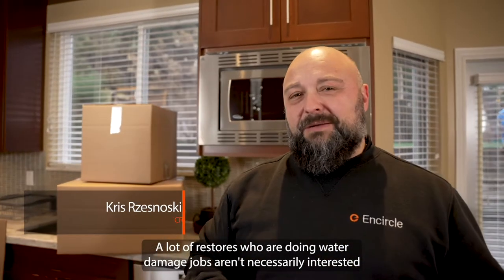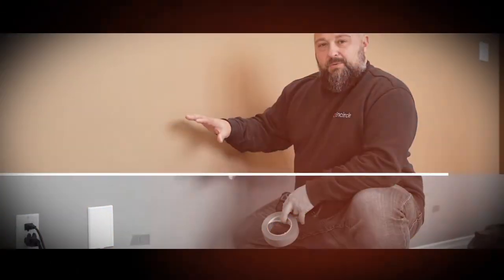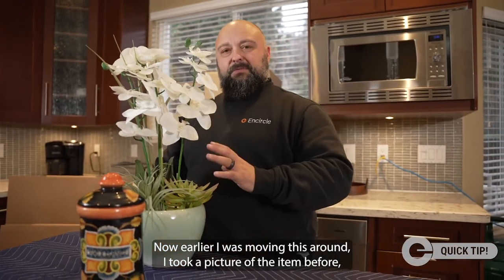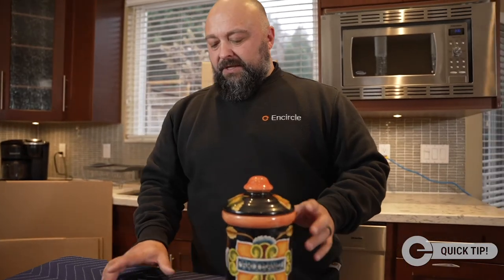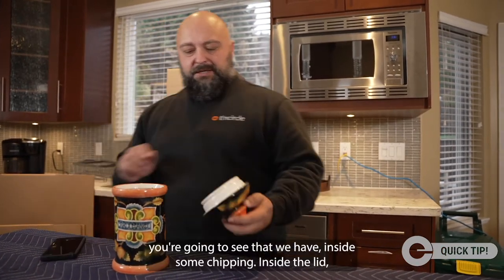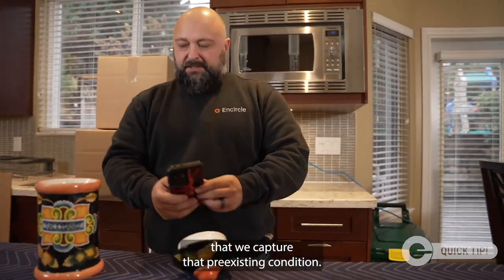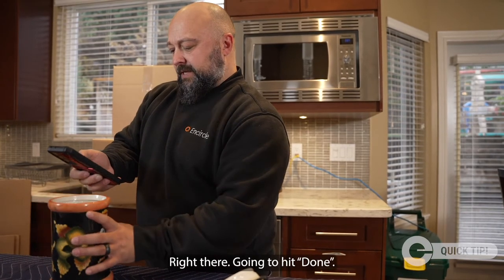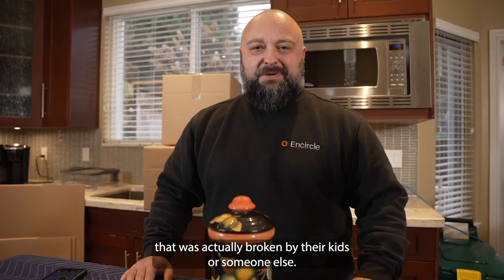How to Document Contents on a Water Job - Quick Tip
Whether or not your restoration business typically does contents, it's important to document any item you're moving so you don't get caught paying for preexisting conditions.